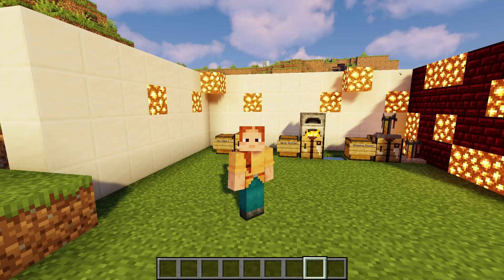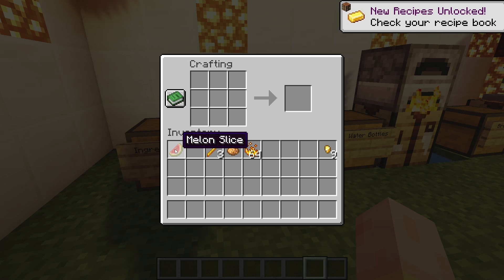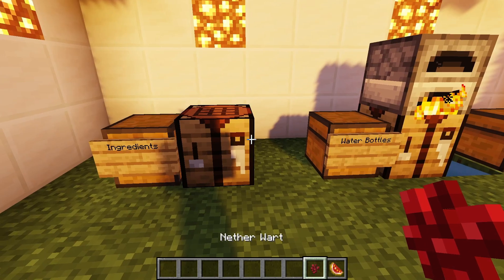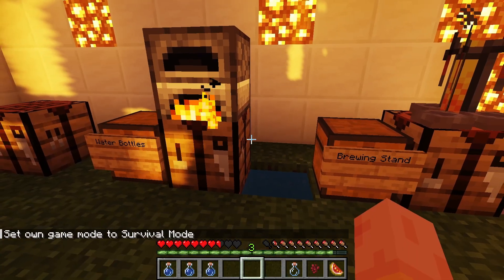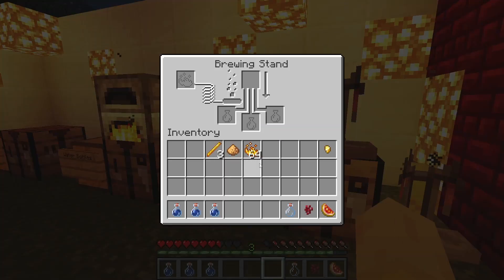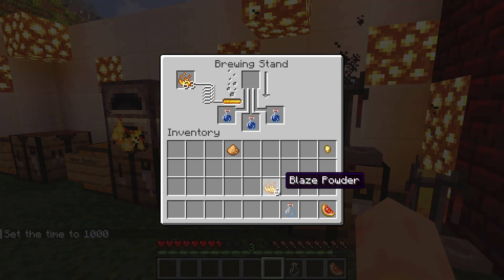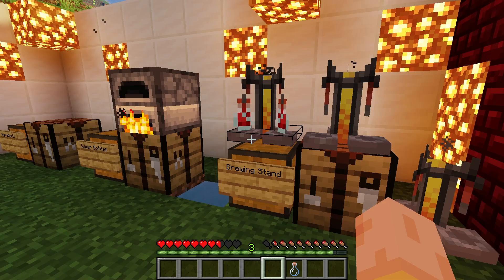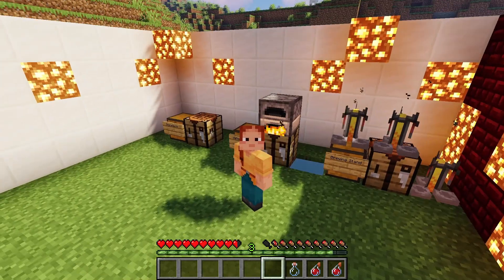How To Make Healing Potion In Minecraft - Full Guide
We show you how to make healing potion in minecraft in this video.

GuideRealm